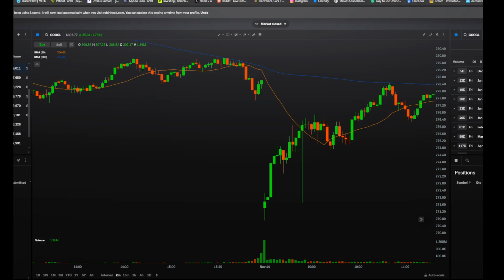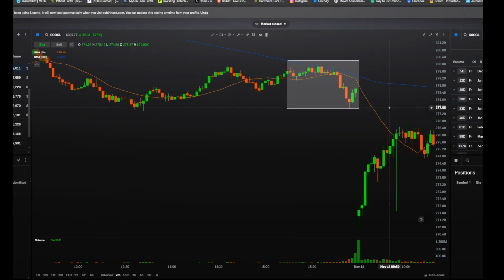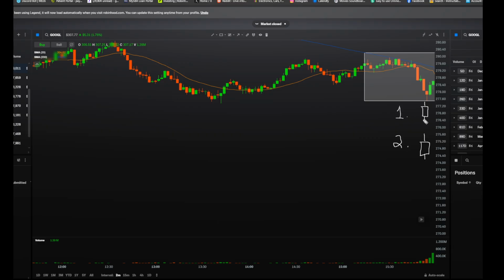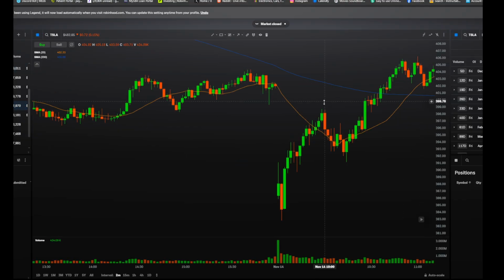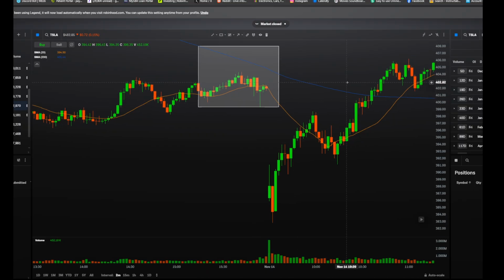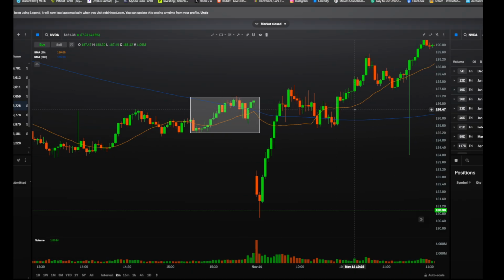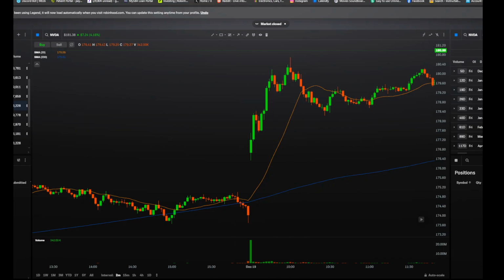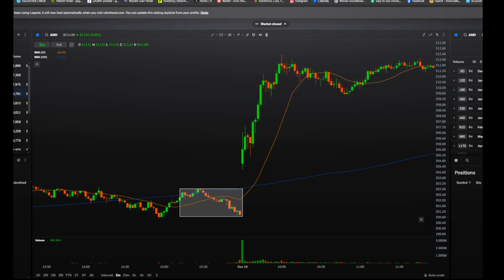These Positions Tell You EXACTLY When to Go Long or Short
In this video I break down how I use Positions to decide whether I’m looking for longs, shorts, or staying patient right after the open.

It’s simple:

• Position 1 = Long bias
Price hasn’t made the big move yet, so we look to ride it as momentum builds.

• Position 2 = Middle / 50-50
Price is in the middle zone — could go either way, so patience matters here.

• Position 3 = Short bias
When price opens far away from where it closed (the grey box), a big move already happened — making a reversal more likely.

This approach helps me avoid chasing moves and instead trade where we are positioned, not where price already went.

No indicators overload.
No guessing.
Just context, positioning, and price action.